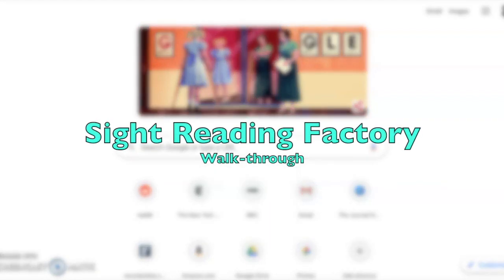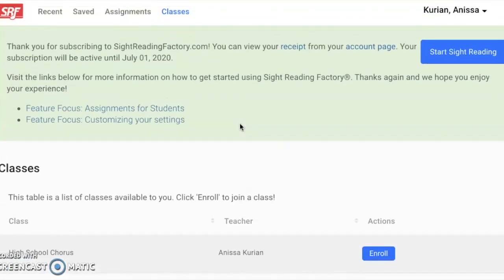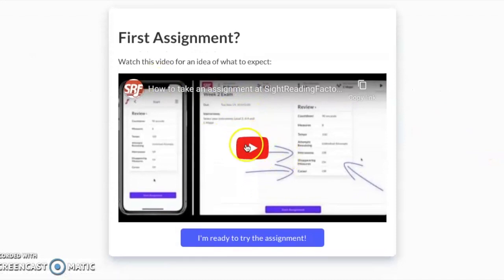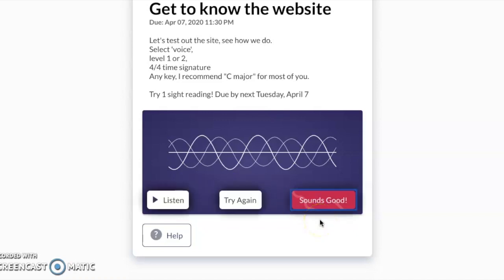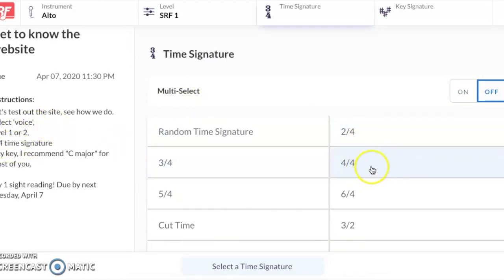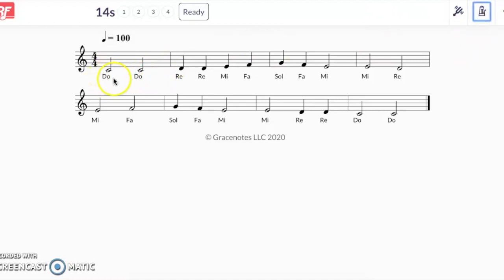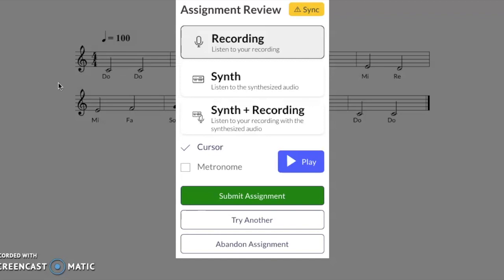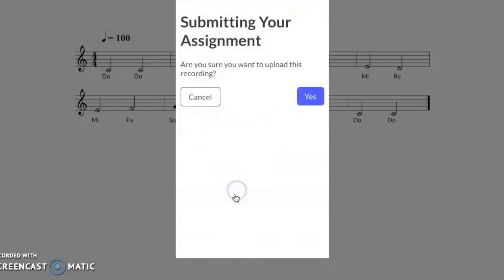SRF Walkthrough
HS Chorus